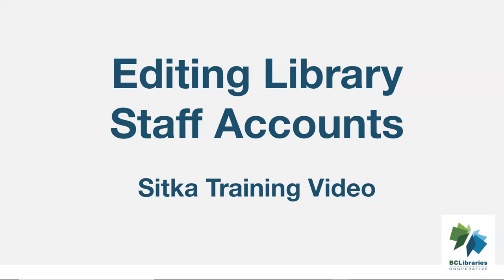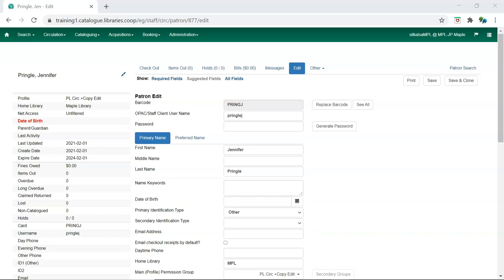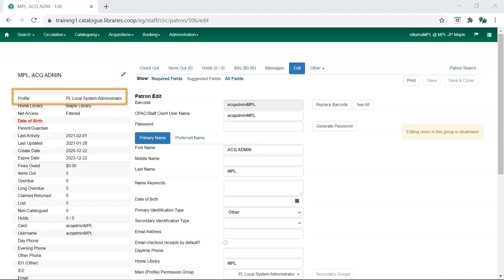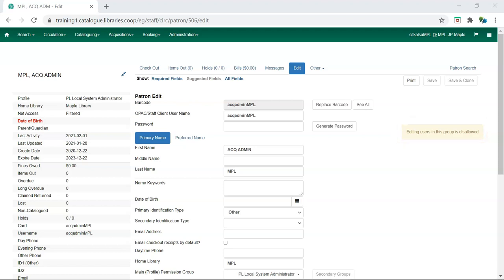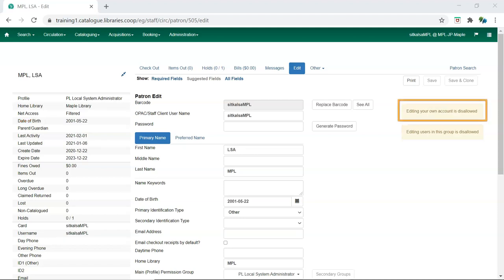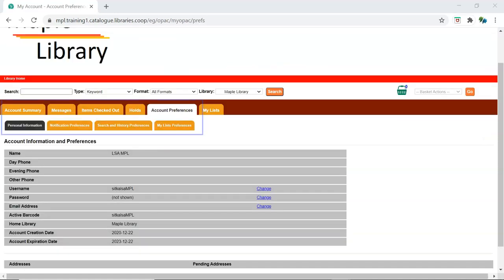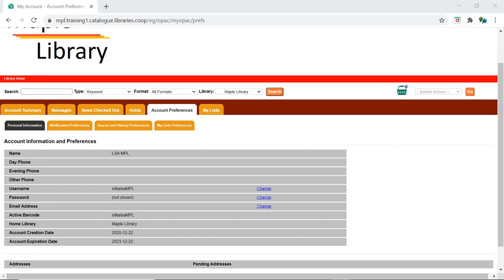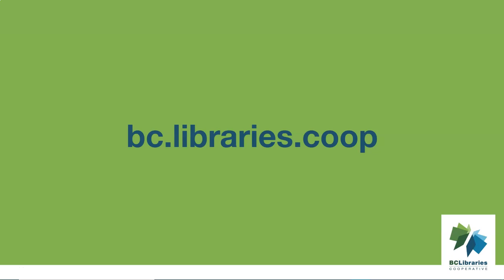Sitka Training Video - Editing Library Staff Accounts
This video discusses how to edit a library staff account in Sitka’s Evergreen. Sitka, a group of the BC Libraries Cooperative, is a consortium of libraries in British Columbia, Manitoba, and Ontario using the open source Evergreen software for their shared integrated library system. The presenter is Jennifer Pringle.